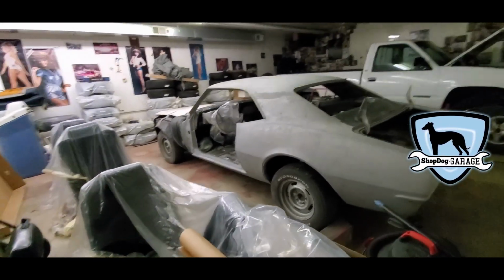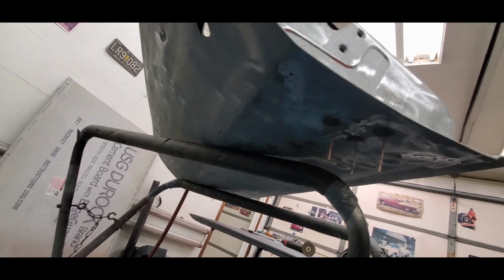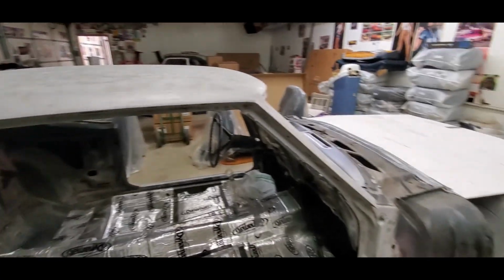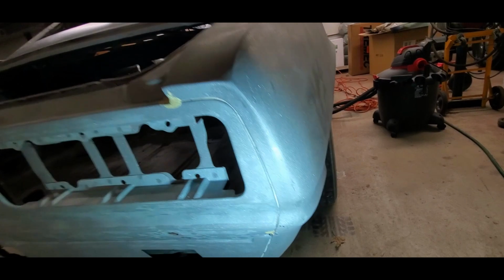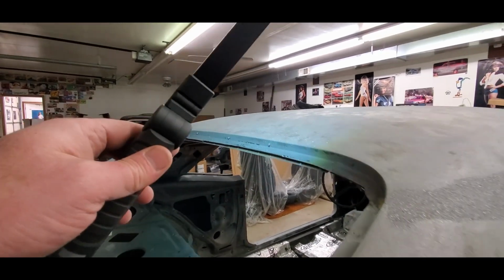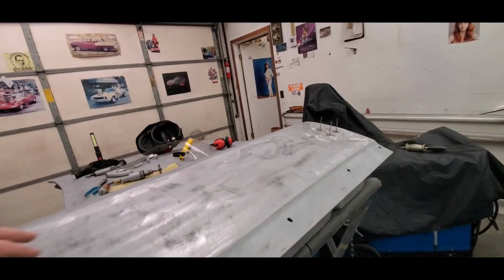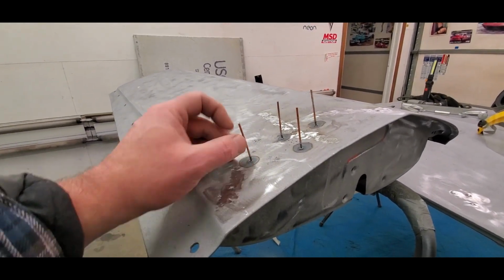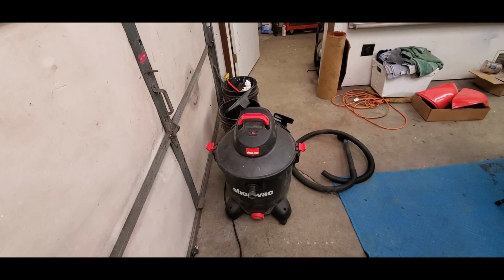The RocketShip 67 Camaro Ep 10: Cleaning it up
Hauled out another 5 gallons of sand! Boy does that make a mess!

Merch now available!
@shopdoggarage on twitter
shopdog.garage on insta!